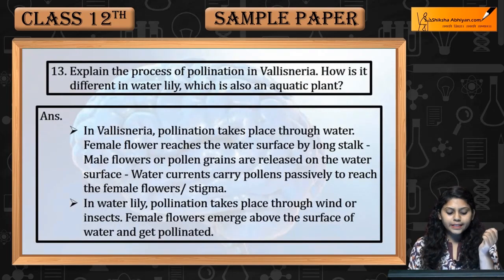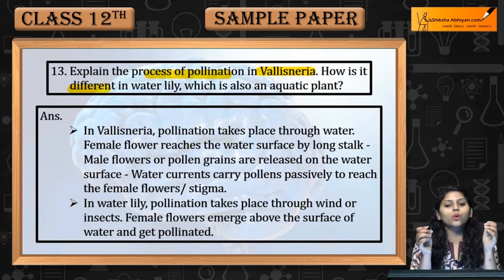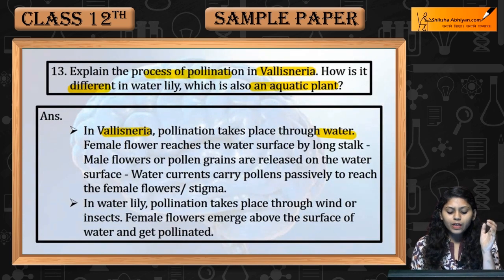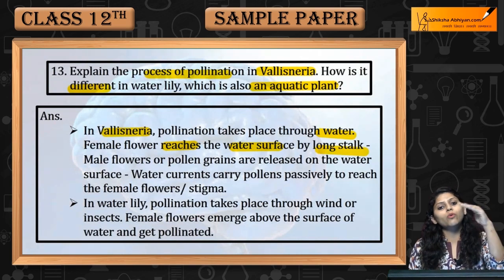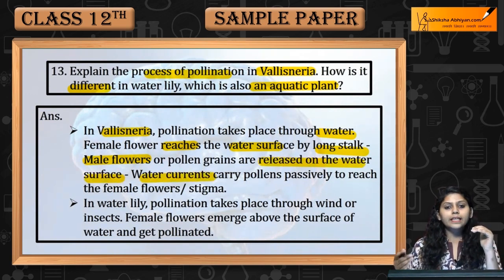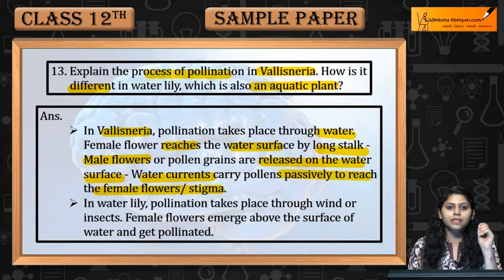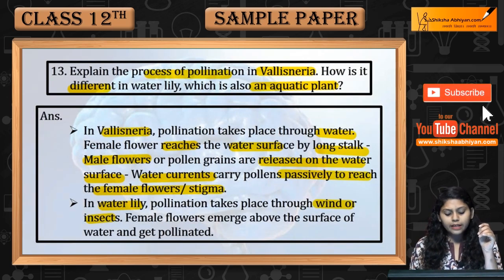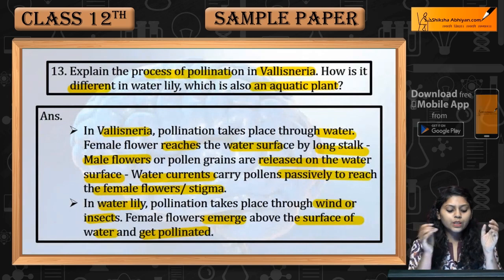Q31 Explain the process of pollination in Vallisneria.- CBSE Class 12 Biology